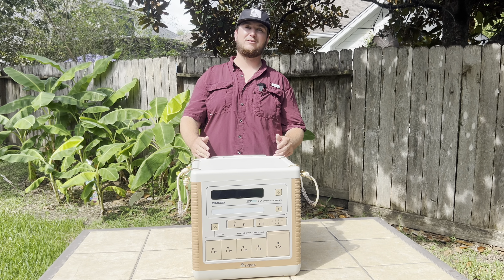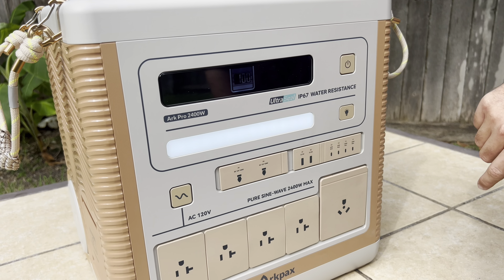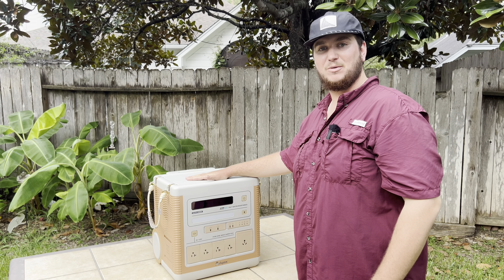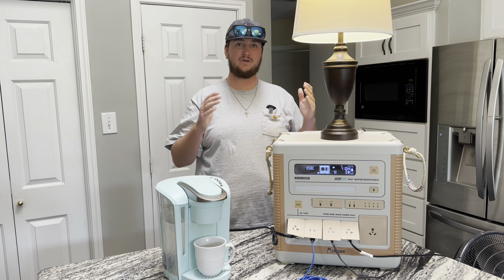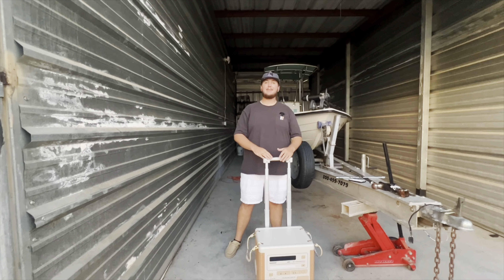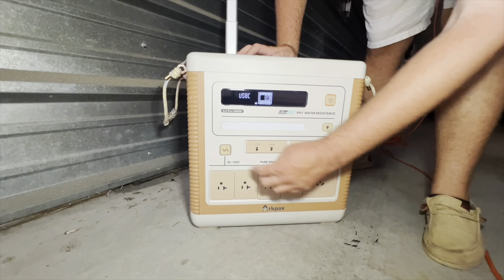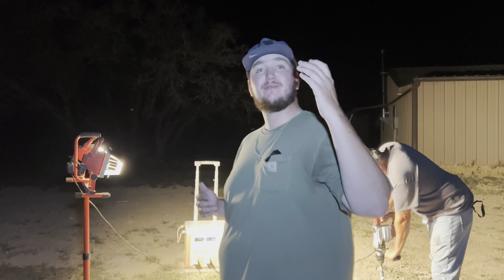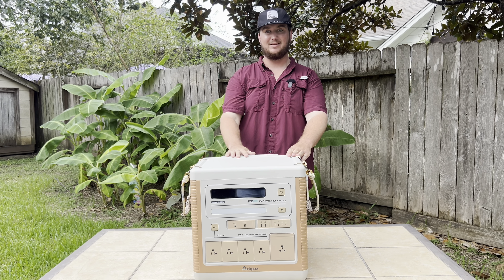Arkpax Ark Pro 2400W IP67 Waterproof Portable Power Station (Full Review)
Full review of the Arkpax Ark Pro 2400W IP67 Waterproof Portable Power Station! This is an amazing power station that I will be using from here on out to help power my adventures!

Don’t miss out on this exclusive offer! Back the Ark Pro on Kickstarter now and receive a free 200W ultra-compact solar panel with your purchase.
Perfect for all your outdoor adventures, this solar panel is the ideal companion for sustainable, off-grid power. Act fast—this offer is only available for a limited time!